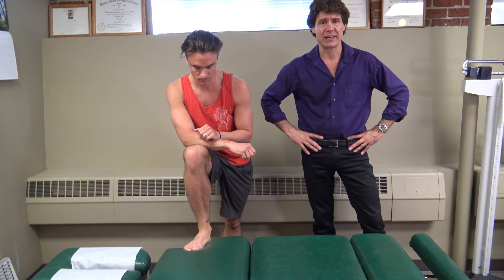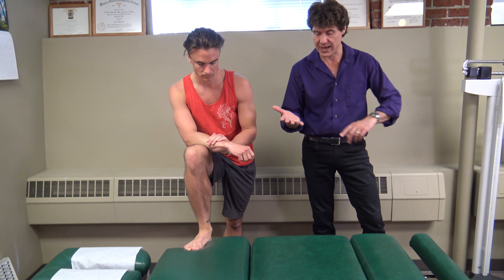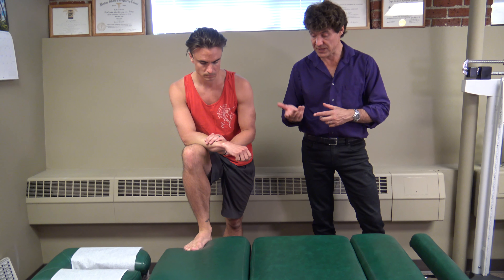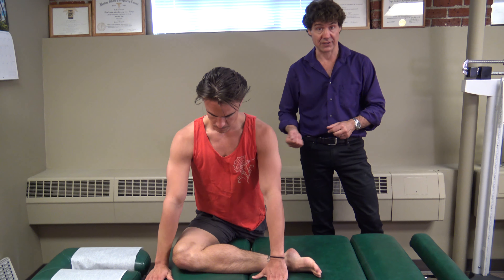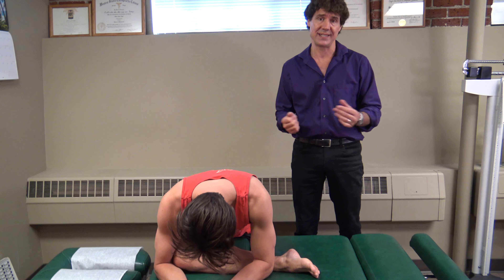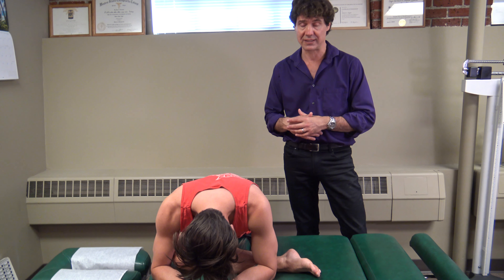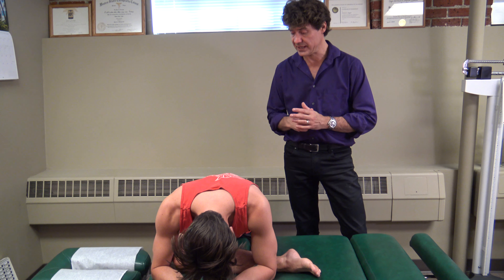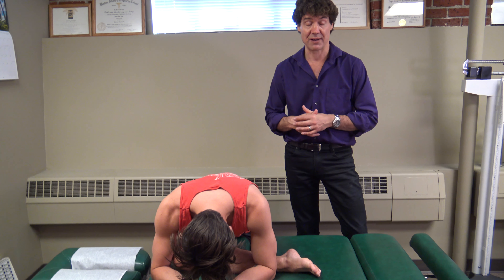Figure 4: Advanced Piriformis Stretch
Deepen your piriformis stretch with this advanced exercise!

For more awesome therapeutic and stability exercises, check out our YouTube channel!

For a great chiropractor and clinical nutritionist in the Portland, OR area, check out our

Also check us out on Facebook and Instagram @aggerchiro !